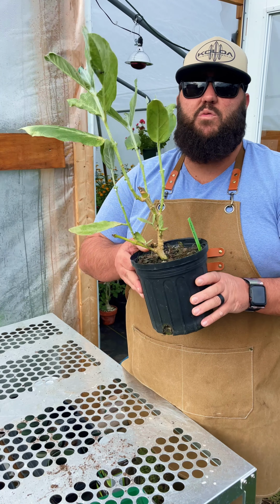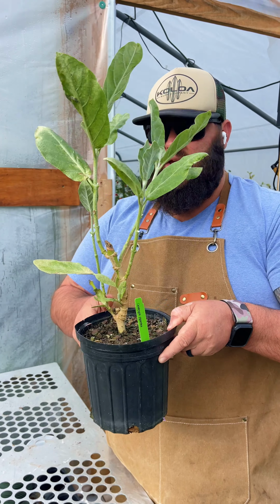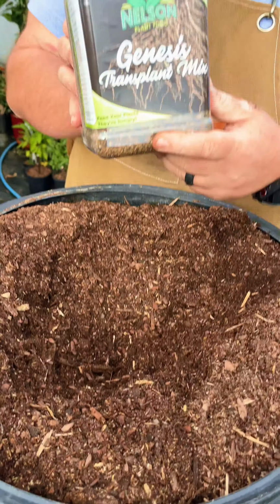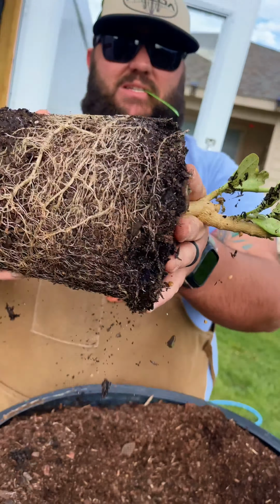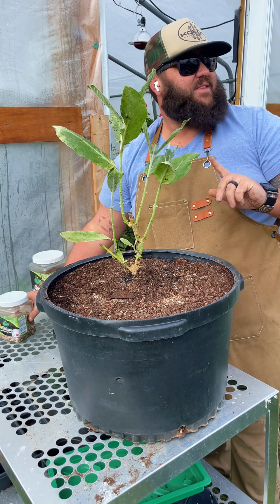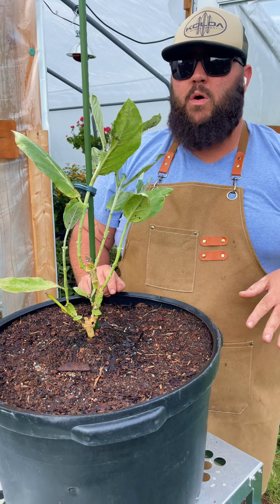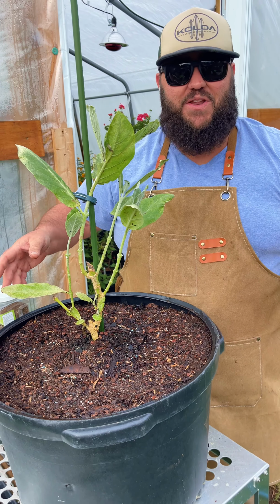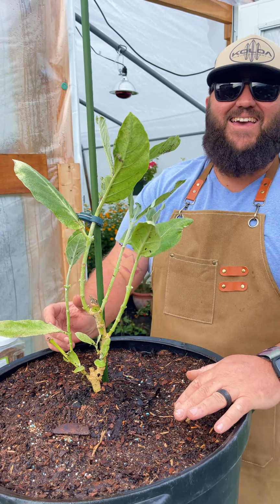Planning Ahead for the Monarch Butterflies! | Planting Giant Milkweed in the Garden!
This will be my first year growing Giant Milkweed. I have had great success with tropical milkweed in the past. So here's hoping the BIGGER THE BETTER!